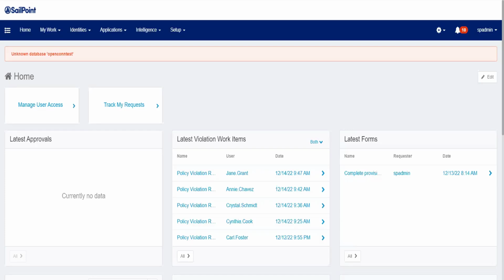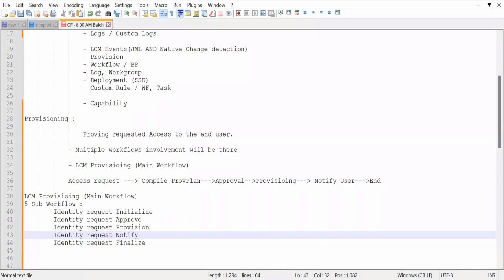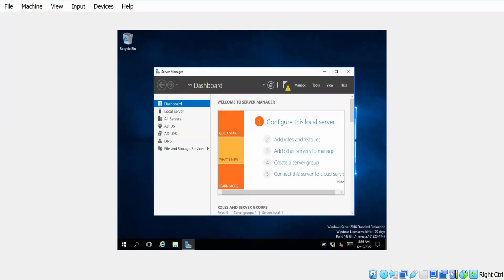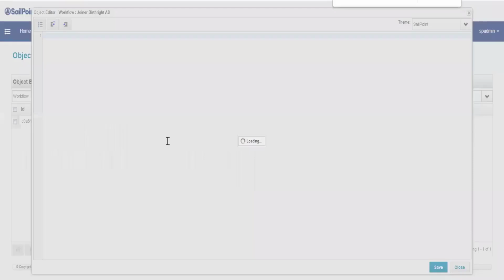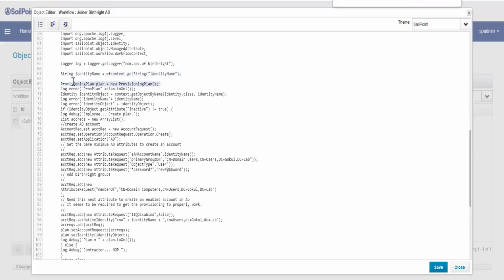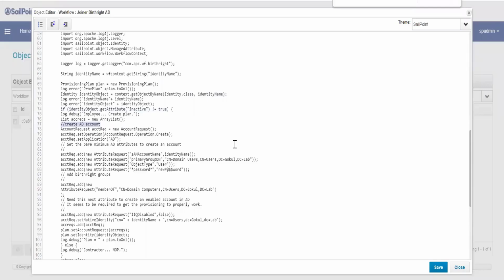The importance of Active Directory in Sailpoint | Sailpoint Provisions: Basics| SailPoint Training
Here are the main concepts covered in this video:
1. The only reason is that most of the changes made in the workflow take longer. 2. Customization in the workflow is time-consuming. 3. It's not clear what the nay go ahead comment refers to. 4. The database name is not located. 5. Active Directory is involved in user provisioning and automates it. 6. HR system inputs data automatically into Active Directory, and it is provisioned without the user having to select an entitlement. 7. Access to Active Directory is provided by birthright provisioning in sailpoint. 8. Every user will get an Active Directory account created, along with a password and an email to share it. 9. Active Directory was previously used as the prime directory. 10. The Active Directory account creation process was previously known, but I only want to see it now.

Key Benefits:
Real-time Projects
Instructor-Led Training for Accelerated Learning
24*7 Technical Support

Skills you will learn:
Sailpoint Provisioning Automation : Sailpoint Identity Management : Sailpoint AD Integration : Sailpoint User Onboarding : Sailpoint Automated Provisioning : Sailpoint Data Collection : Sailpoint Workflow Creation : Sailpoint AD Access Management : Custom Identity Workflow in Sailpoint : Identity Status Verification in Sailpoint